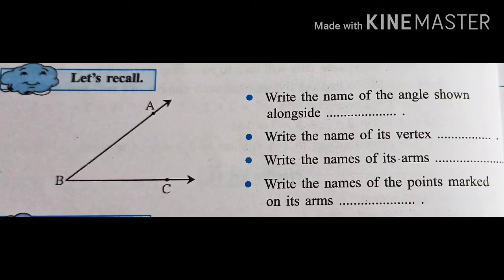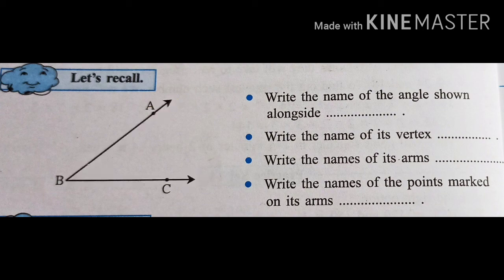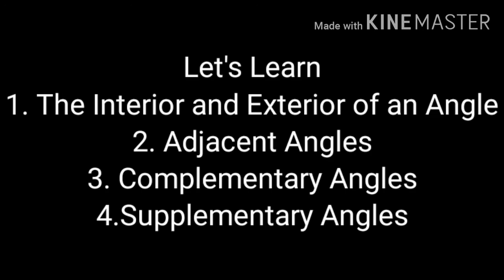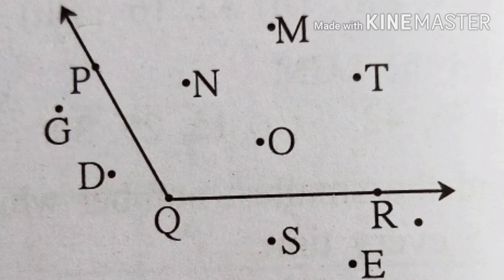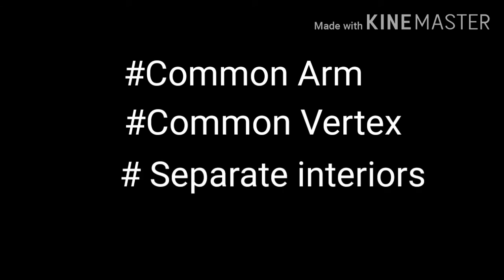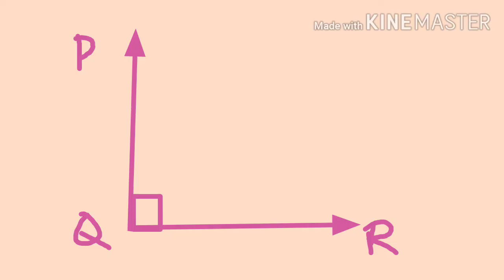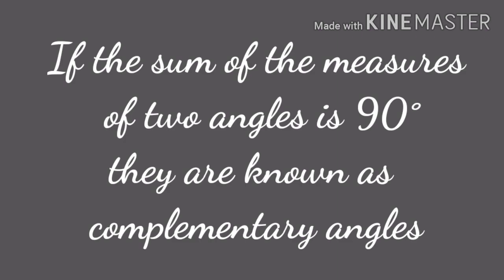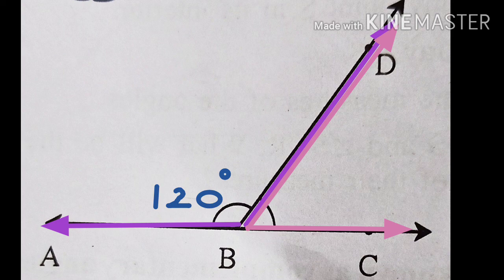Std 7_Maths_Chp 4. Angles and Pairs of Angles